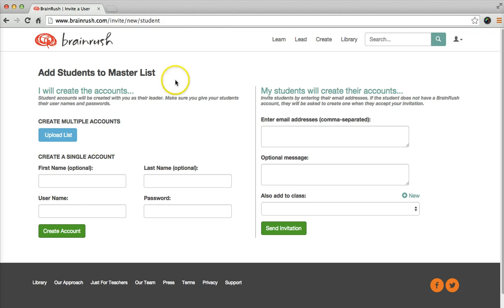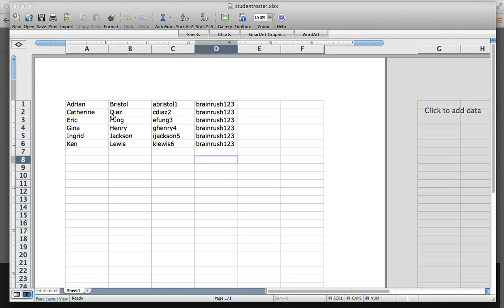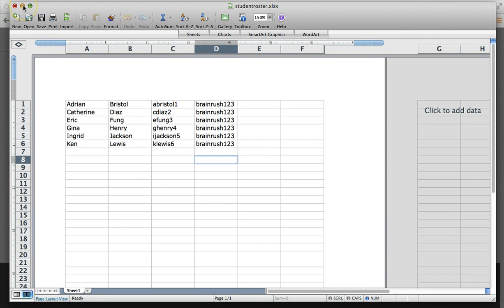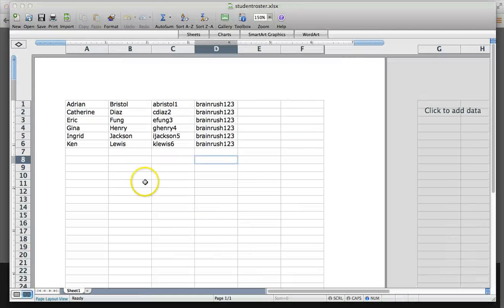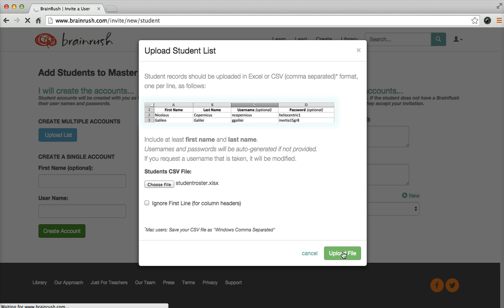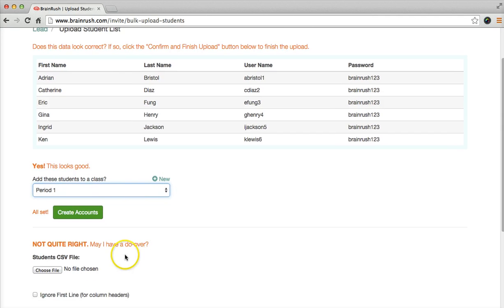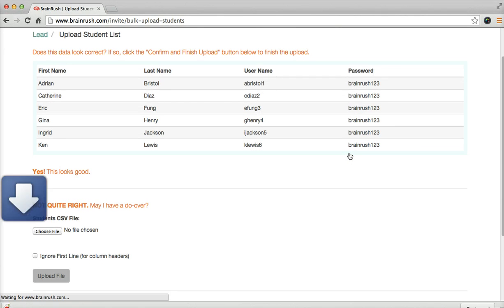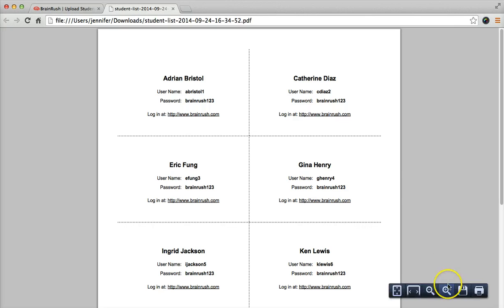BrainRush Tutorial: Setting up Student Accounts Without Email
Create usernames and passwords for your students using this really easy feature!